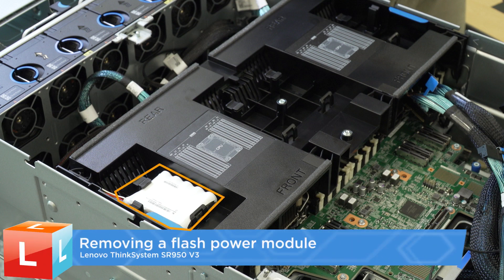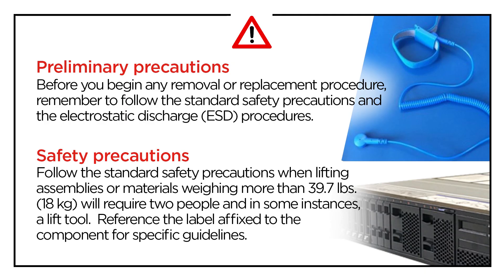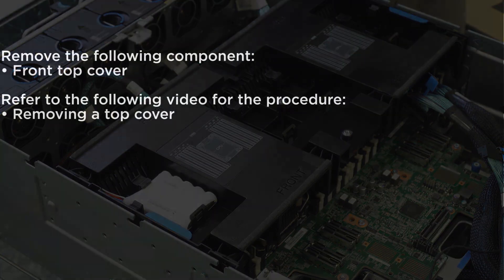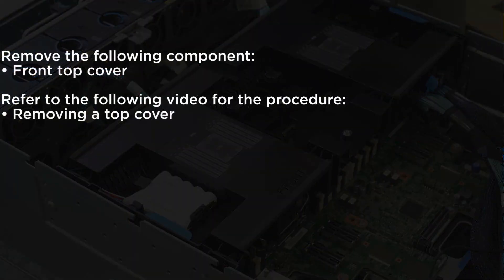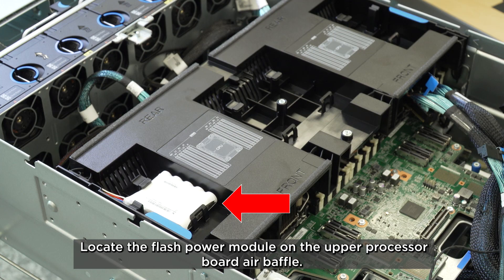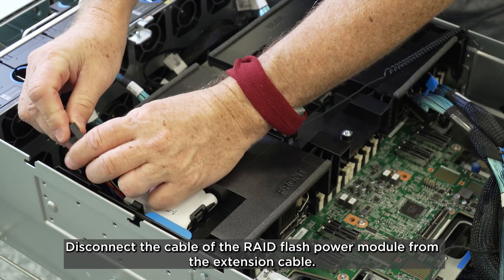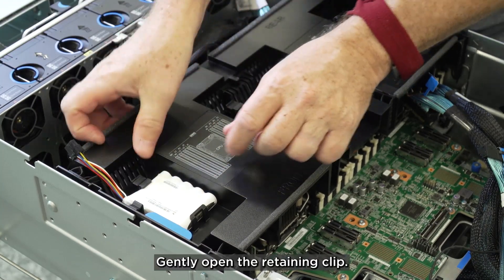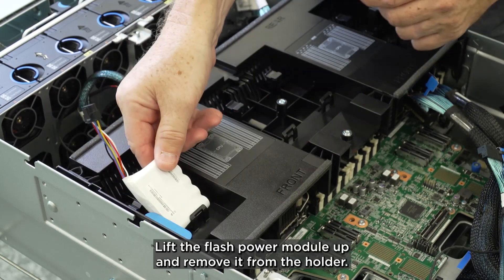ThinkSystem SR950 V3 removing a flash power module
This video introduces the procedure used to remove a flash power module from the SR950 V3.